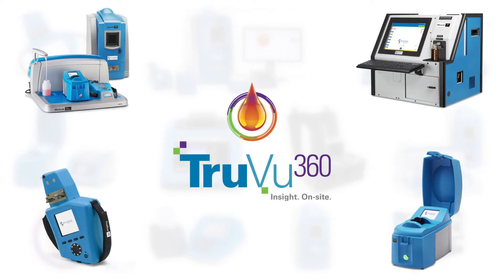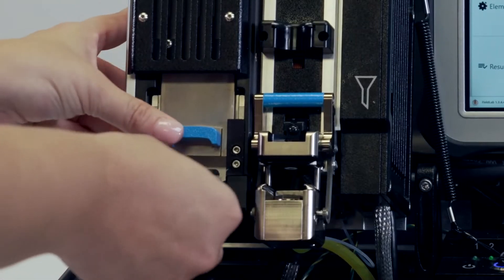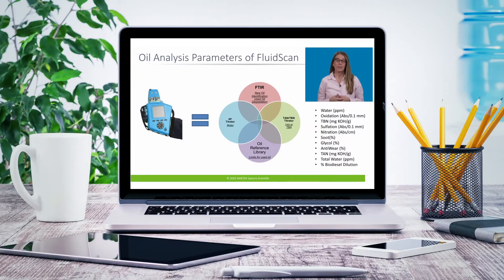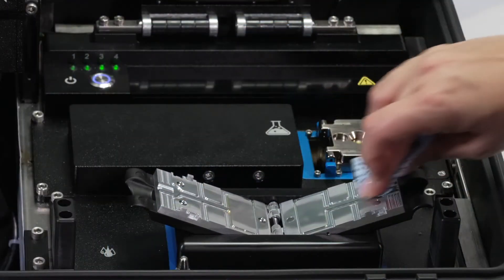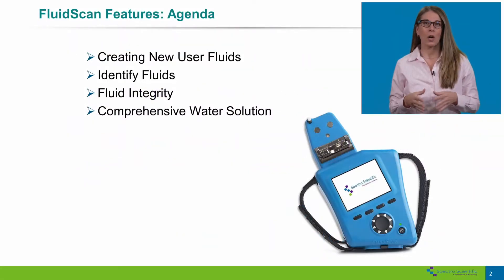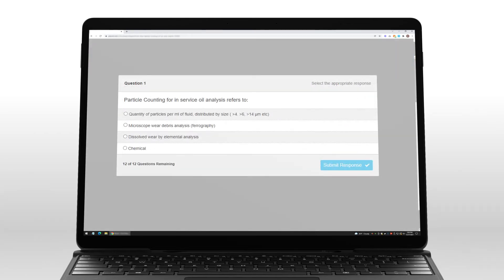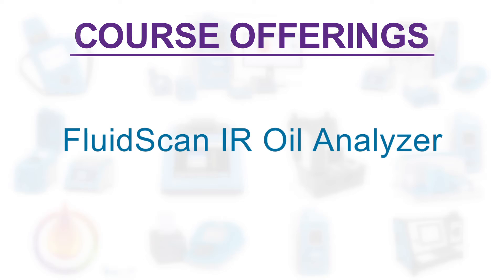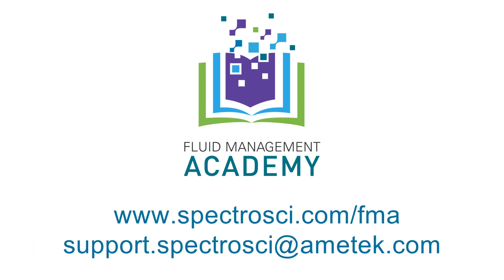Fluid Management Academy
Optimize the operation and maintenance of your Spectro Scientific and Grabner Instruments fluid analyzers and software. It’s easy with the new Fluid Management Academy,TM an online learning tool developed for all users, from the novice to the expert.